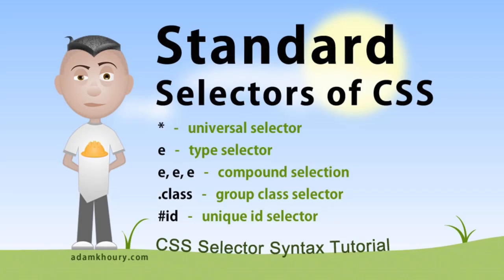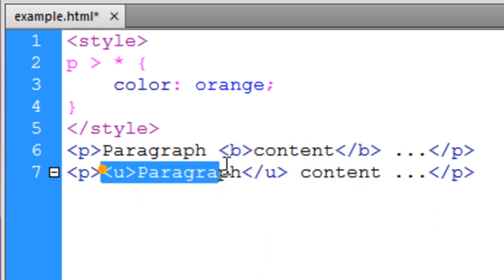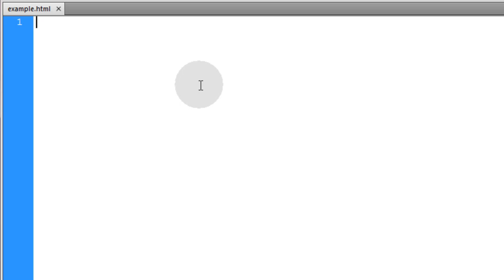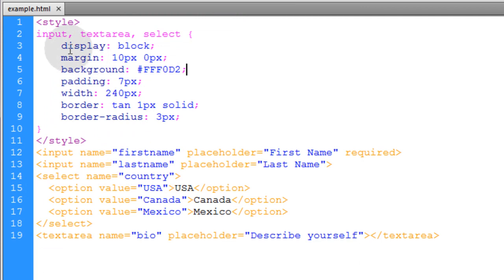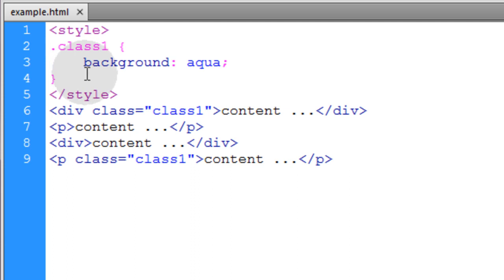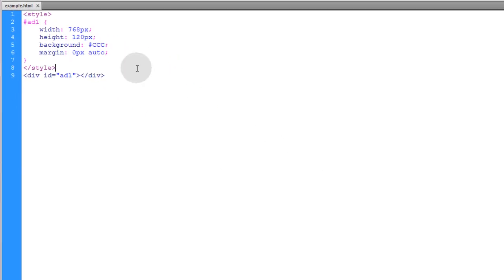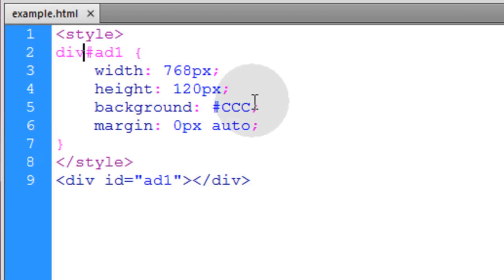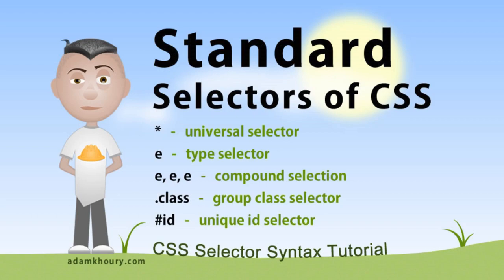CSS Standard Selectors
Learn to use the standard selectors of CSS. These selectors are not part of any pseudo selector or combinator group, and they serve as the basis for all other selectors. In this video we demonstrate the universal selector, type selector, class selector, id selector and compound selections.